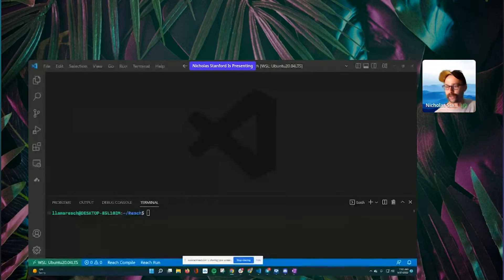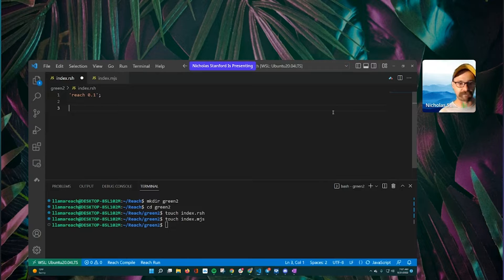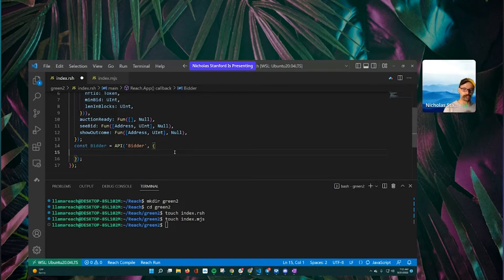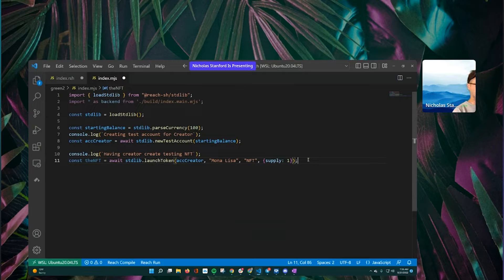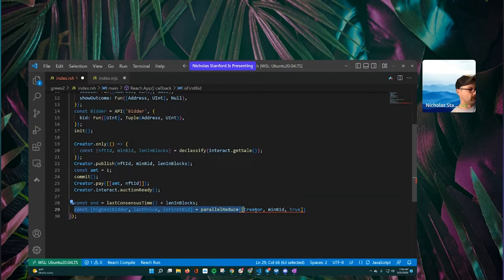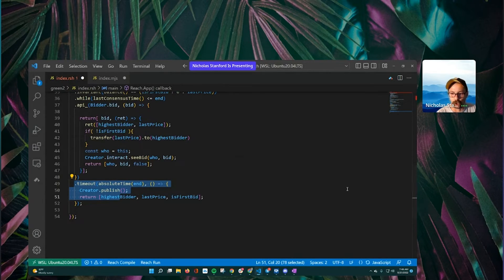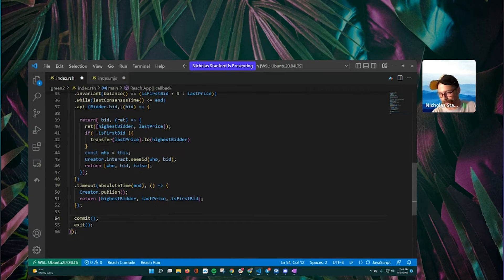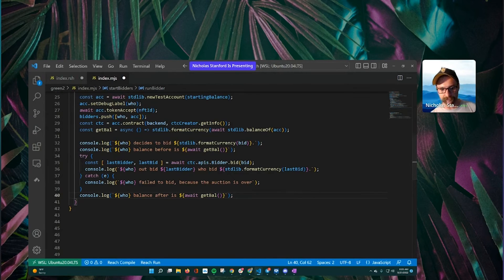GHH - Programming in Reach